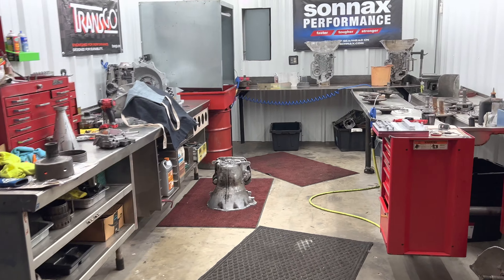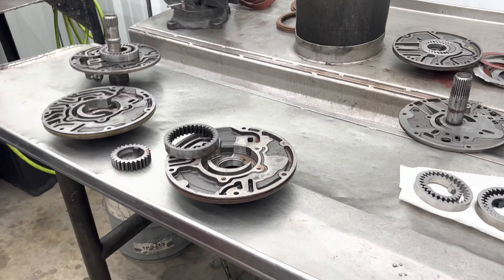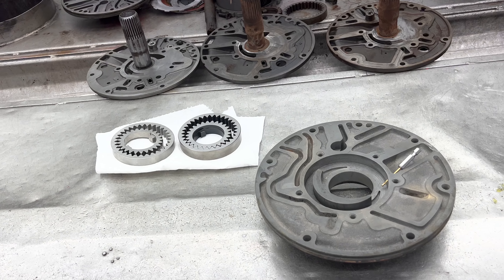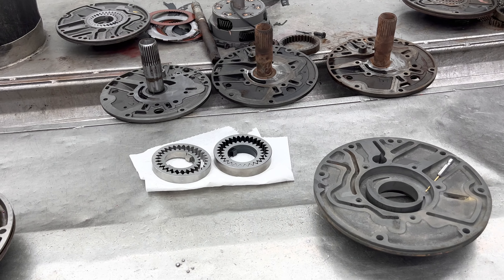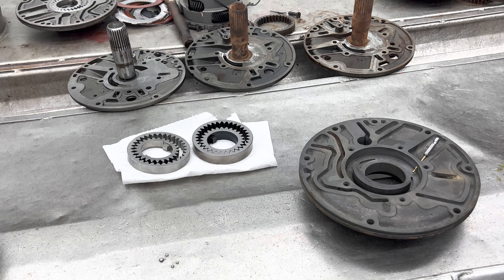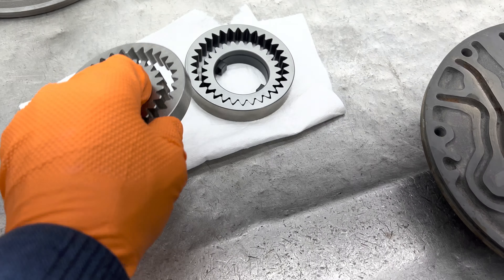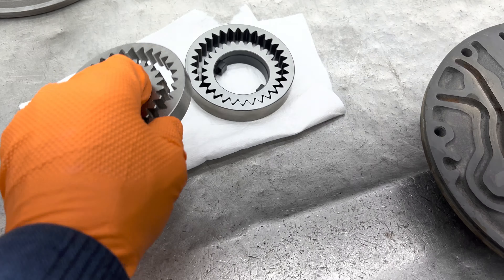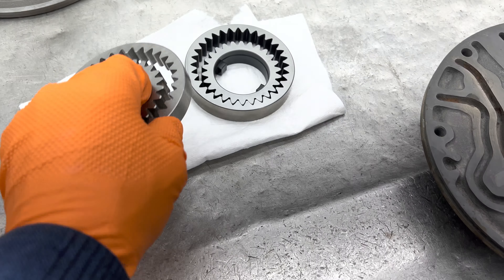How to make your pump last.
How to make your power glide pump last longer and pick the right 400 pump for your high performance application.